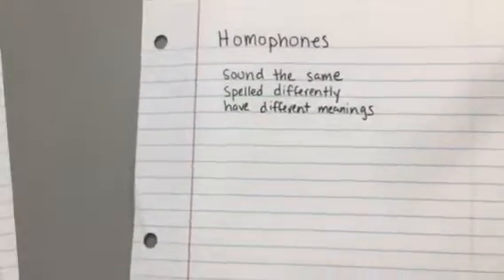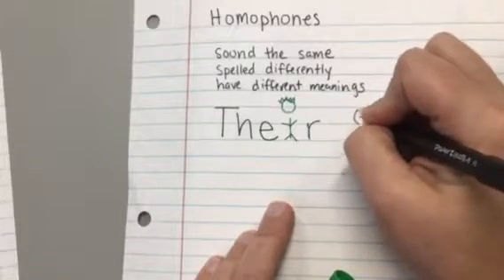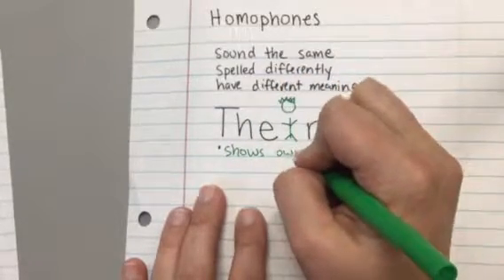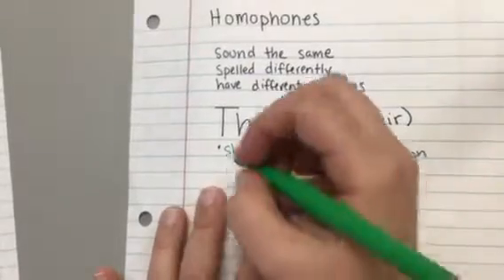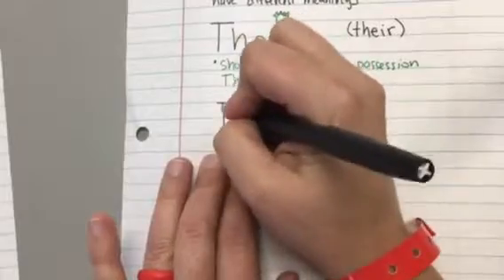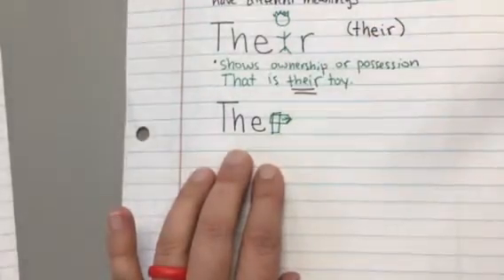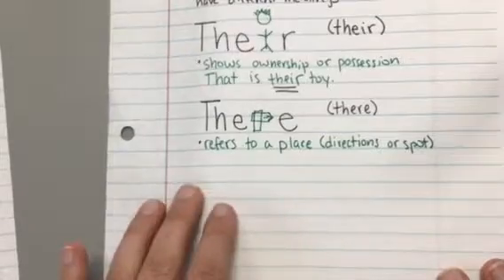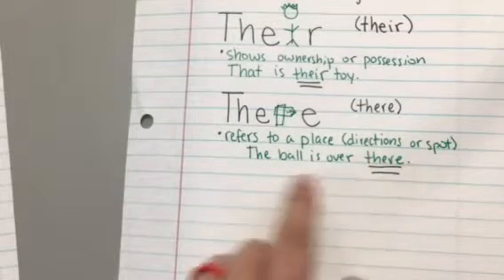Their, There, They’re Anchor Chart